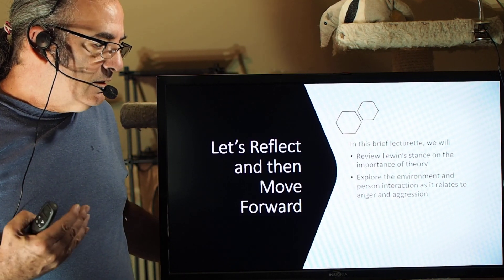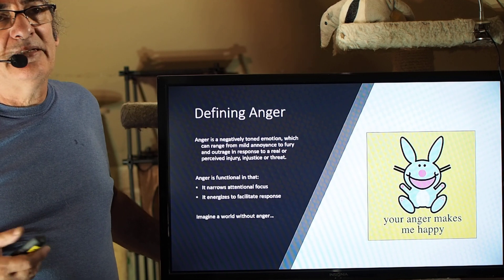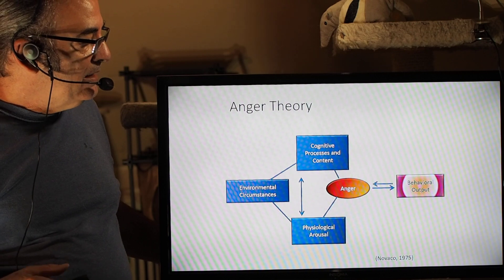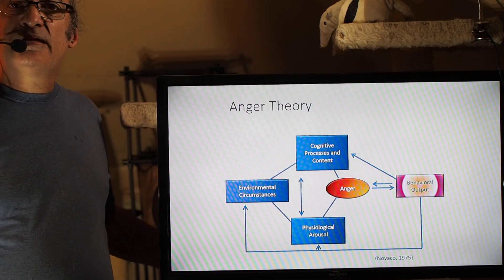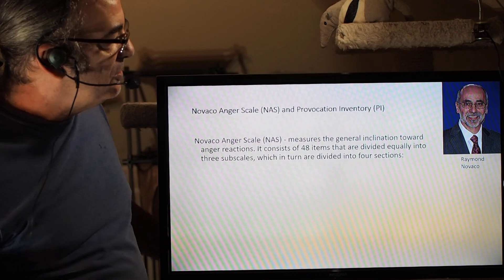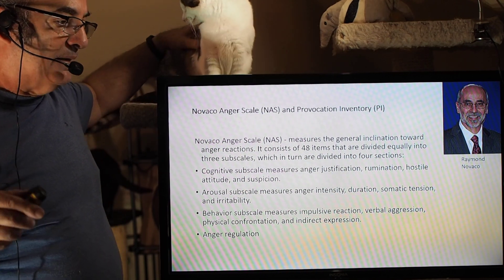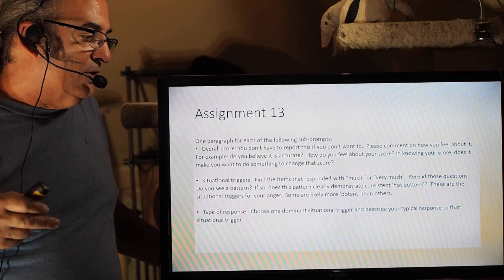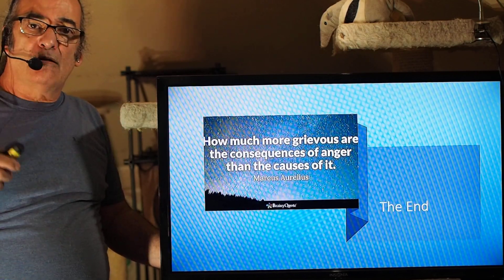Psych 2367 5 1 Measuring Anger and Provocation Novaco